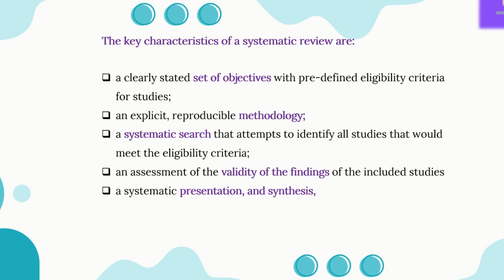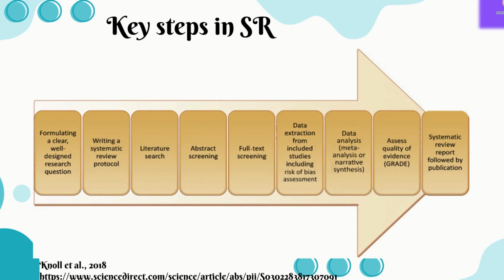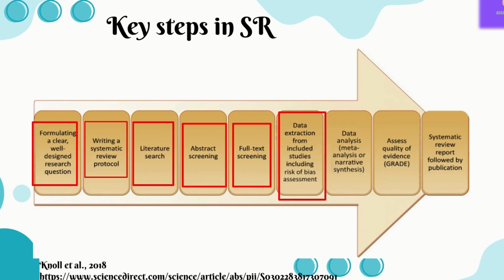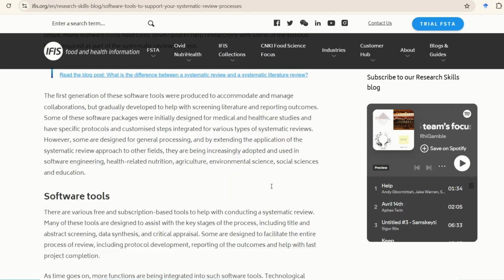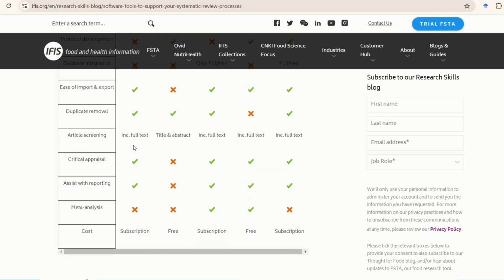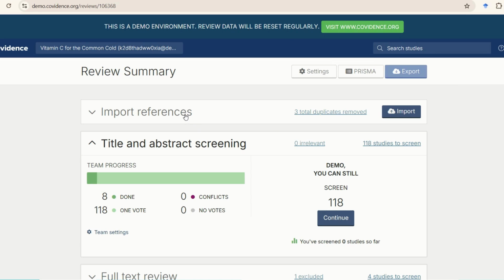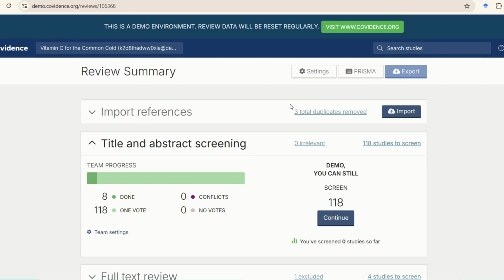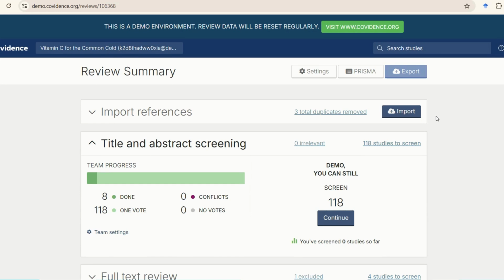Systematic review screening tools Part (1)